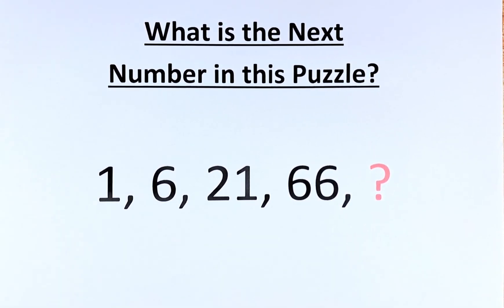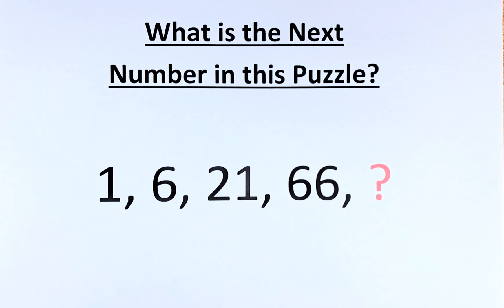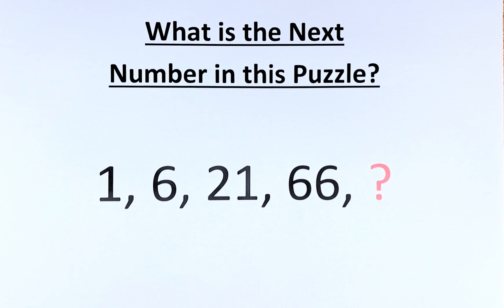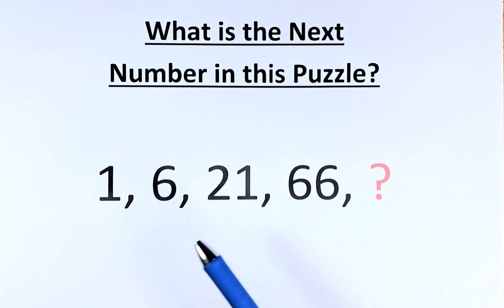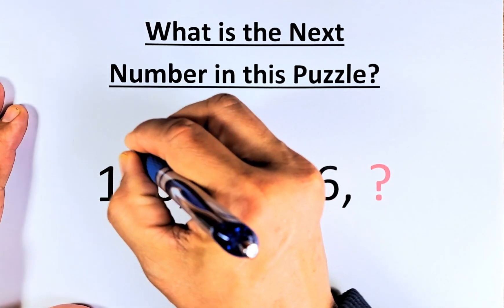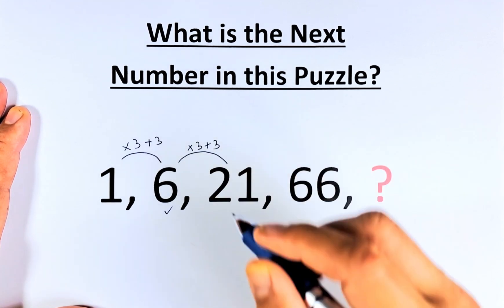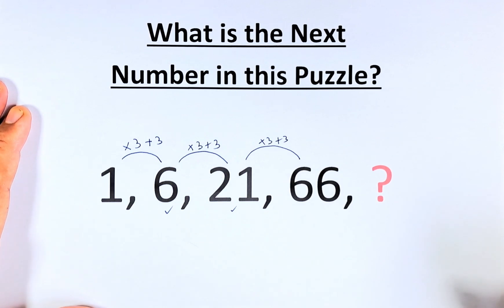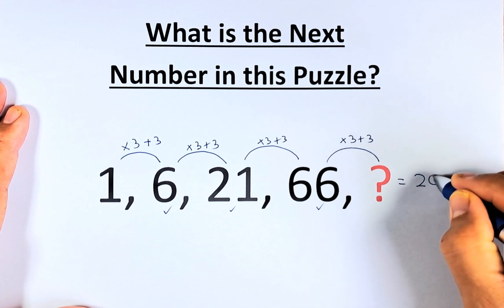What is the Next Number in this Puzzle?